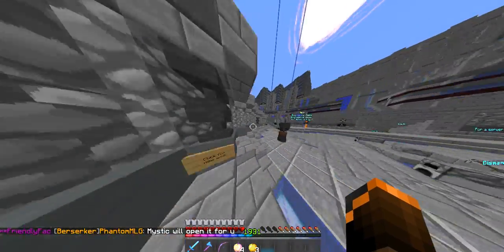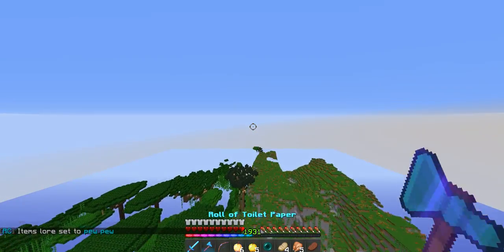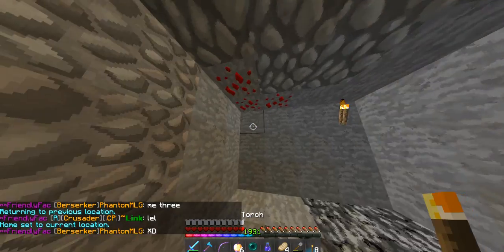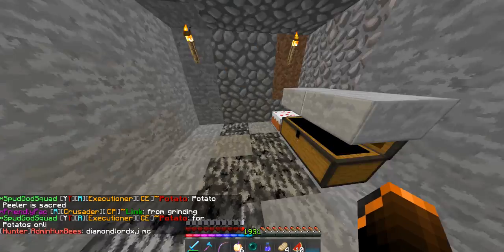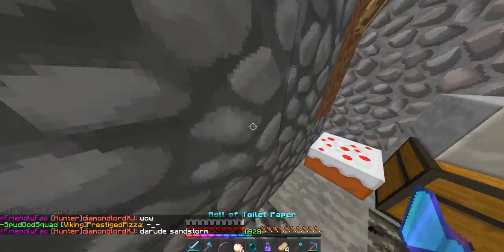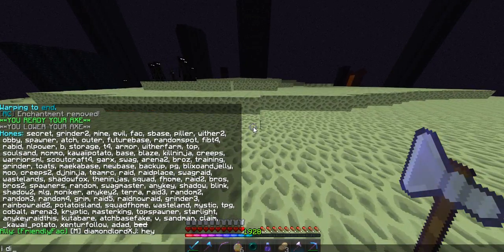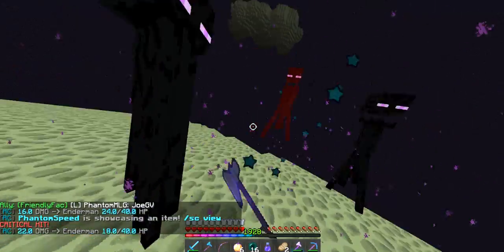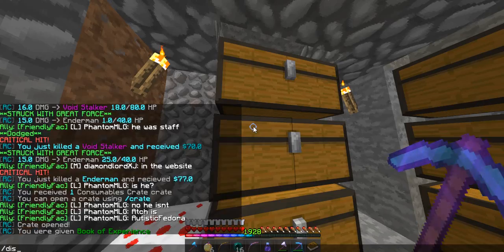RexCraftia Factions Episode #1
Rexcraftia.com join NOW